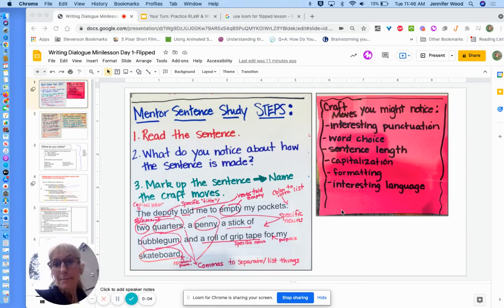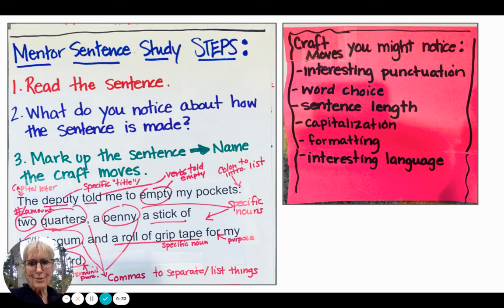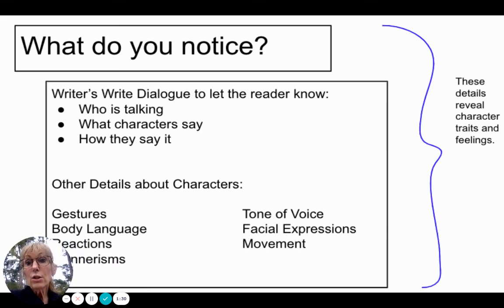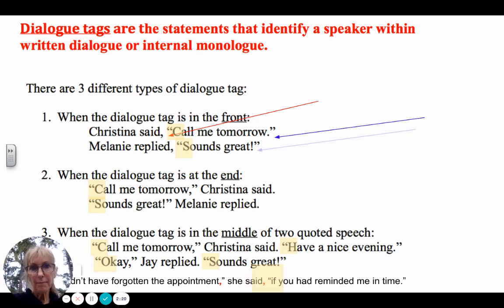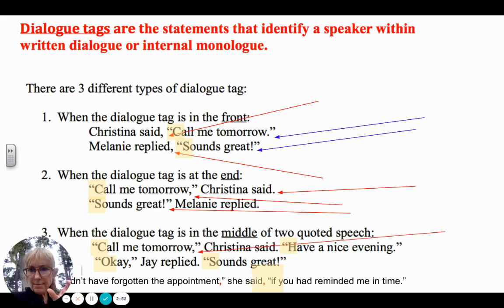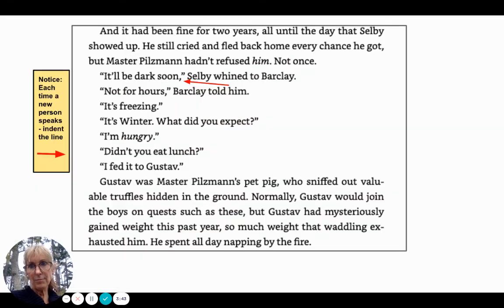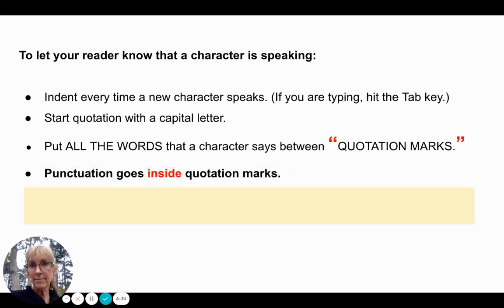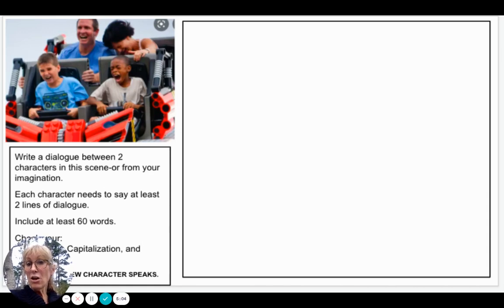Copy of Writing Dialogue Minilesson Day 1 Flipped Google Slides